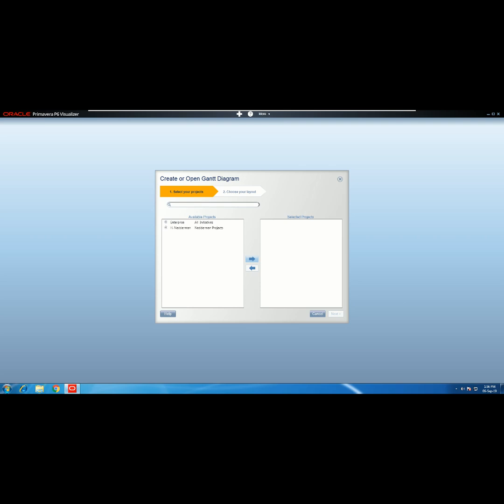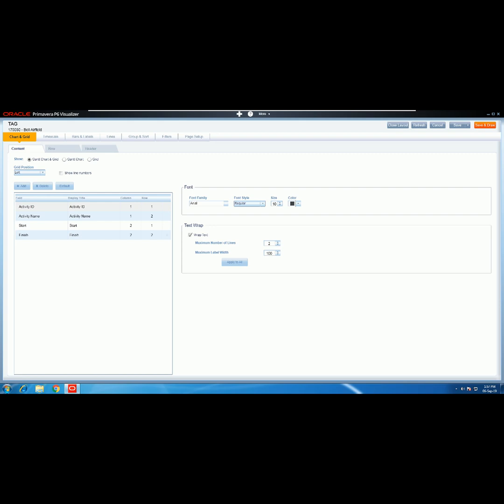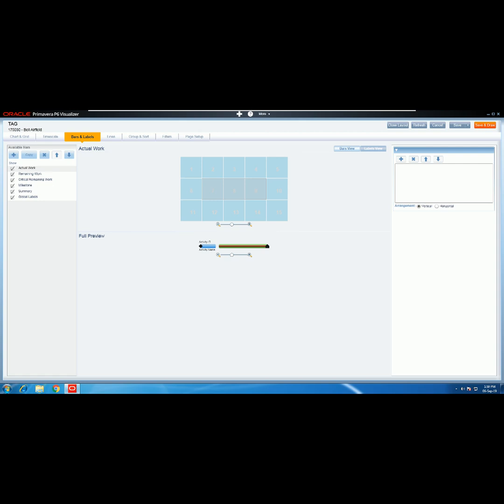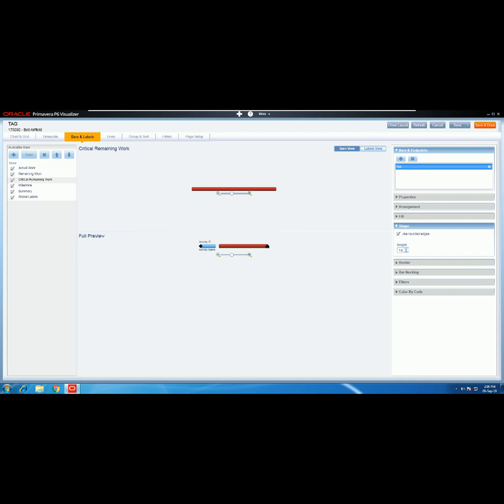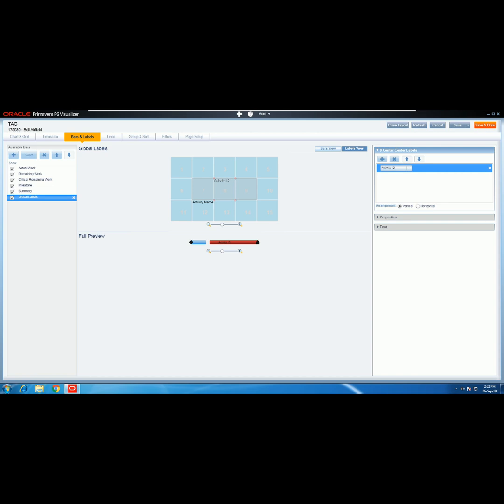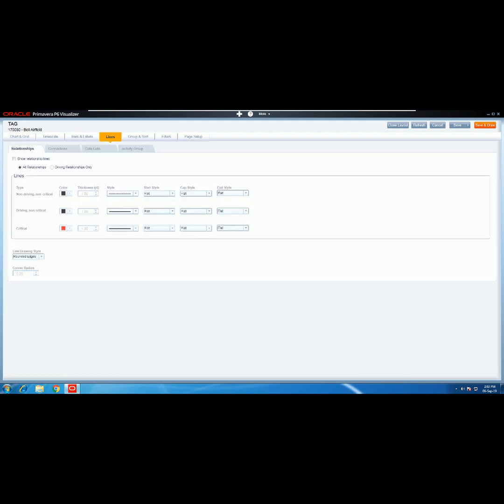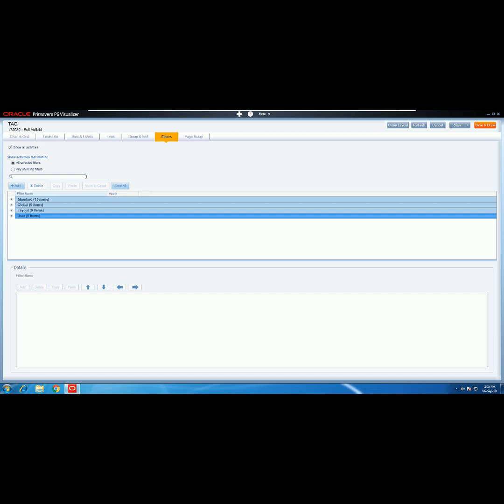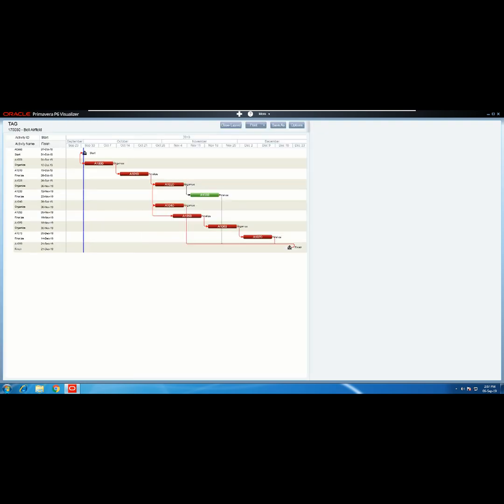Primavera P6 Visualizer for Gantt Charts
This video demonstrates how to use the Primavera Visualizer drawing package. This tool allows you to customize Gantt Charts and Time Scale Logic Diagrams.